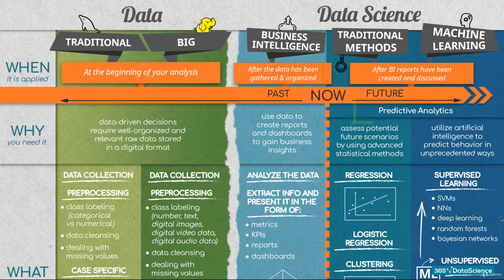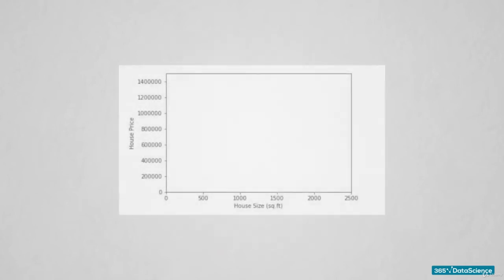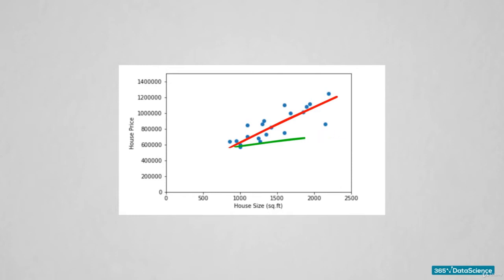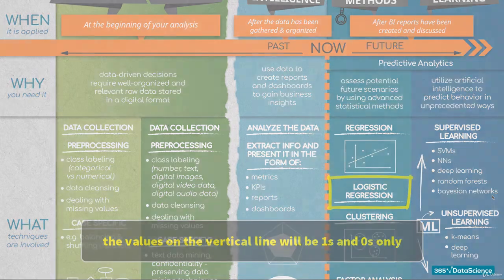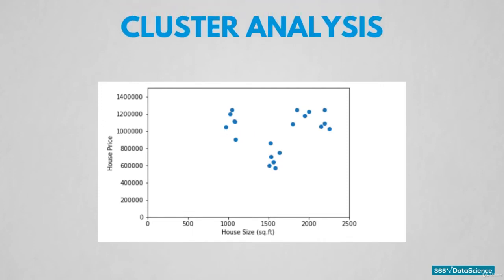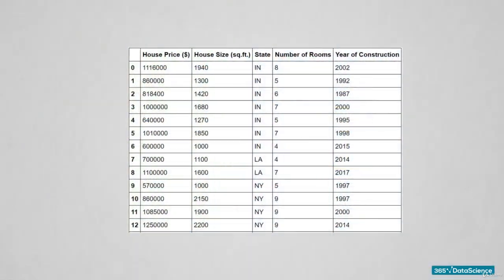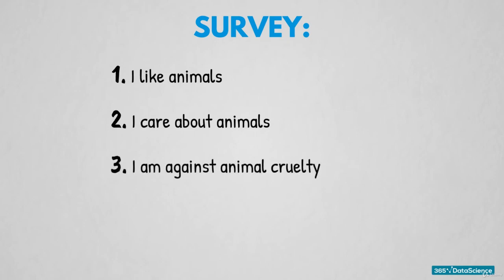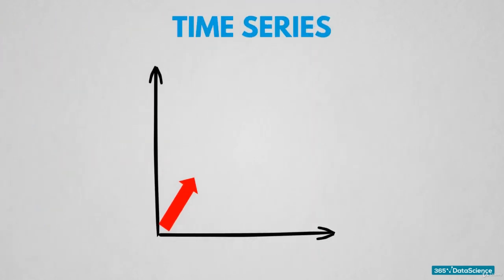16 Techniques for Working with Traditional Methods